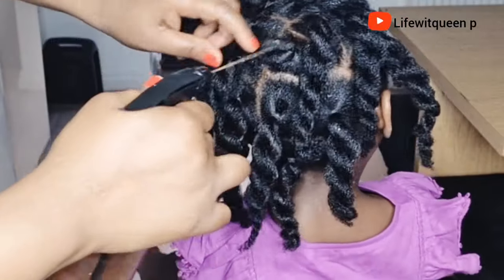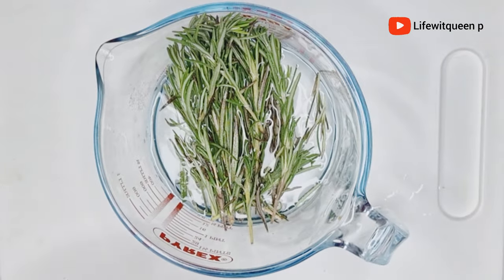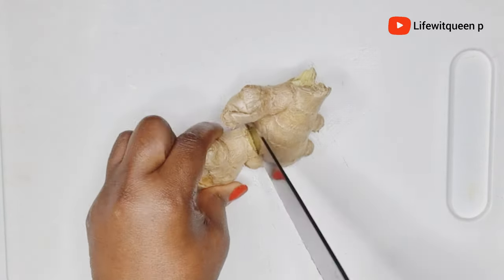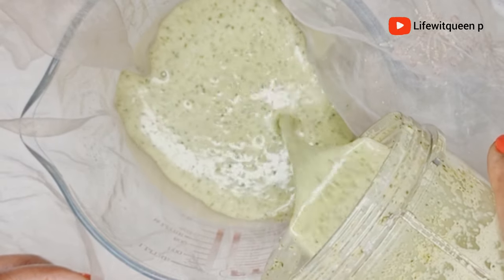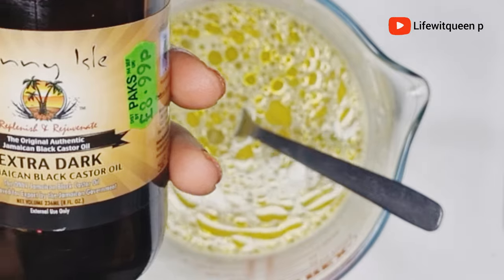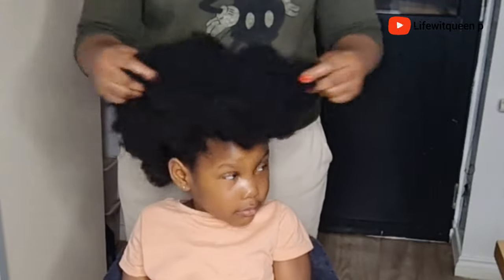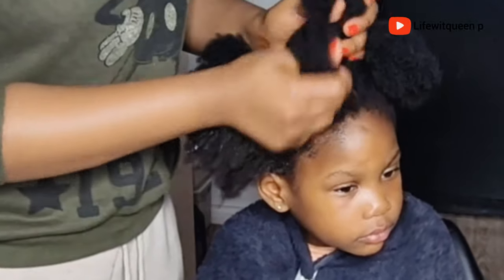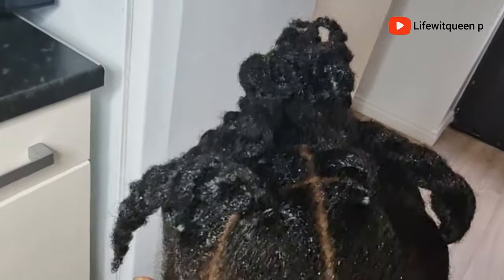You Hair Will Grow Like Crazy|Use This Once a Week! This treatment Will Prevent alopecia#hairgrowth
You Hair Will Grow Like Crazy|Use This Once a Week! This treatment Will Prevent alopecia

Hey Guys Welcome Back to my channel  I. today's video  I going yo be showing  you guys an extreme hair growth treating You Hair Will Grow Like Crazy|Use This Once a Week! This treatment Will Prevent alopecia

This hair hair treatment can to prevent  breakage,  hair loss , grow long thick and fast  . it's also amazing  for strengthen and repair hair.

2 method of how to use Mint Leaves For Unstoppable Hair Growth and as Leave in Conditioner For Repair Hair Growth

Related: to video
ginger length , ginger volume, aloe vera for dandruff, how to use jamaica black castor oil to  Double hair growth, castor oil to hair hair breakage,
ginger and aloevera dry scalp, natural hair, hair growth, your hair will grow like crazy, how to grow long hair, hair, grow hair fast no more baldness, your hair will never stop growing, 4chair, grow your edges, grow thinning hair, want thicker hair , want long and thick hair,  do not wash it out , don't Rinse it out, hair growth tips, extreme hair growth, virgin hair  for hair growth, garlic itch scalp, mints leaves hair growth , aloe vera water, natural hair, garlic  for massive hair growth, rosemary leaves for massive hair growth,
rosemary leaves for HairLoss
rosemary for loss edges
 coconut milk for moisture rosemary for dry hair coconut oil for hair, coconut milk for moisture,
rosemary for bald spots , ginger for bald spots,
ginger oil for teatment for hair growth , rosemary leaves for hair growth, hair growth treatment for massive hair growth, oil growth oi massive hair growth,, magic hair growth oil, only 4 ingredients super hair growth oil  alive vera and rosemary,  bald spot hair growth spray, hair loss oil stops hair loss in 2 weeks, Extreme hair growth, stop hair loss and grow long hair,do not wash it out overnight oil, mix garlic,ginger and mints leaves
alopecia, alopecia areata,  how to treat     treatment ,  alopecia areata treatment,  how to stop loss,  balding how to treat balding, how to treat hair shedding, how to treat hair thinning